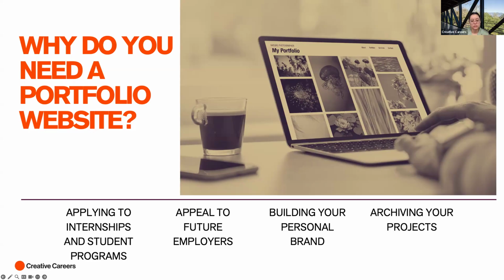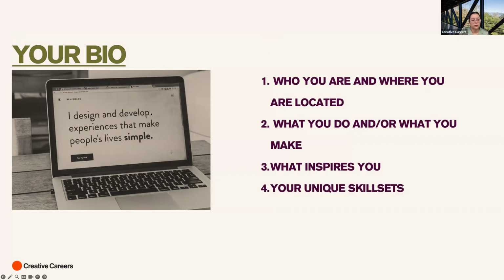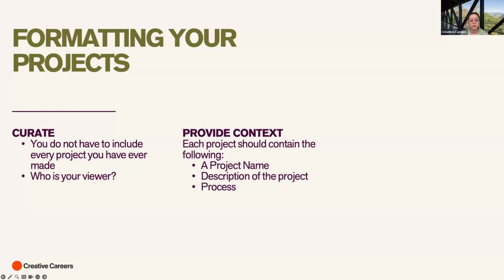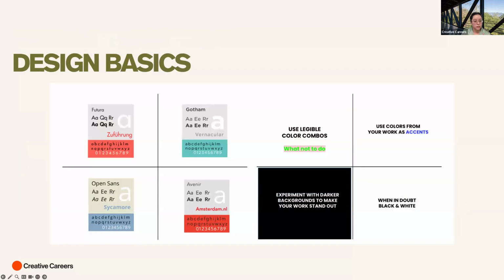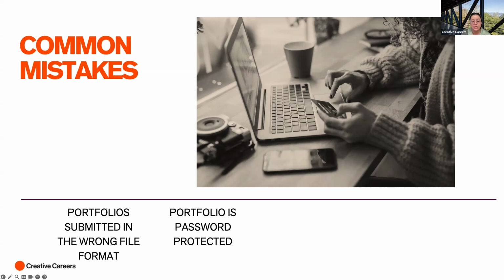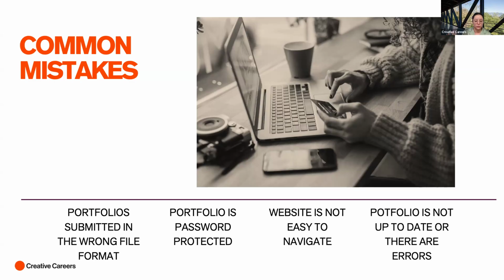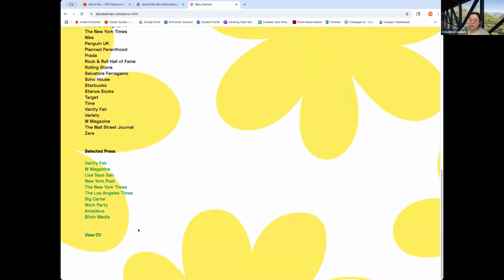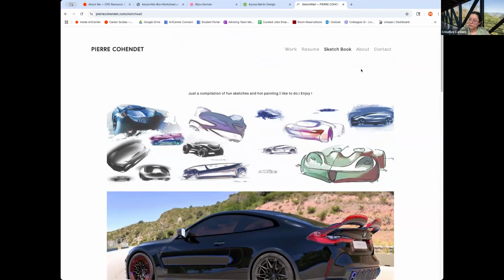Portfolio Websites: What to Include for Applications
Create a portfolio website that opens doors! Watch our recorded workshop to learn how to polish your portfolio website before submitting it for job, internship, and sponsored program applications. We’ll cover a checklist of essential items to include on your website, and share tips tailored for students preparing to apply for jobs and sponsored programs.